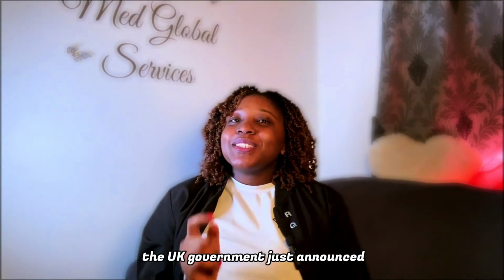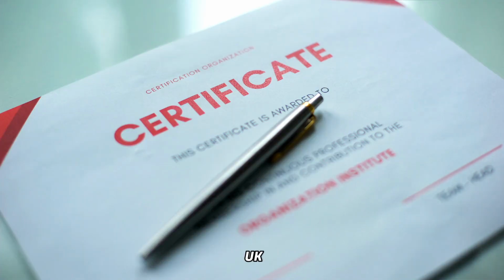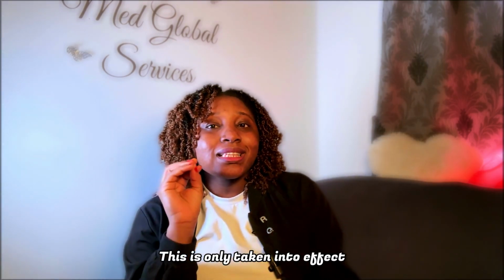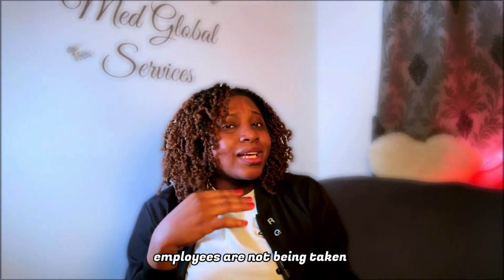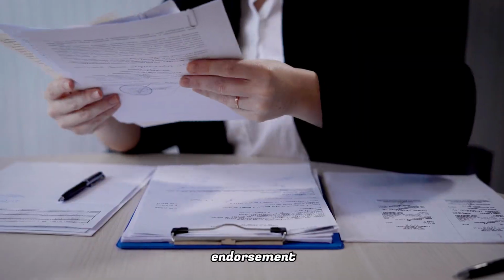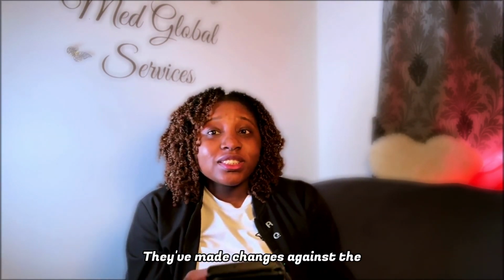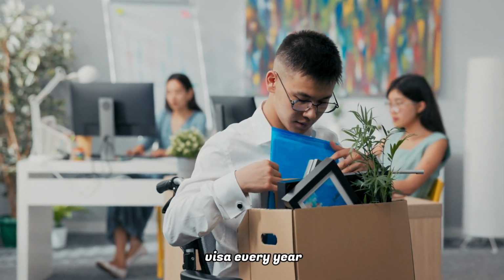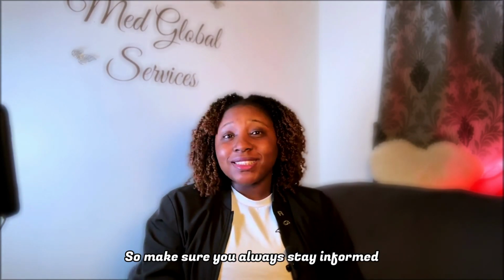NEW UK IMMIGRATION & WORK Rules For 2025-Official Update!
**New UK Immigration Updates for

The UK Home Office has just released a 135-page statement outlining major updates for carers, senior care workers, and skilled worker visa holders. These changes could impact your career, visa status, and future in the UK.

Stay ahead of the latest immigration rules and avoid potential issues by watching our detailed video breakdown. Don’t miss out—click now to stay informed and make the most of your UK journey!